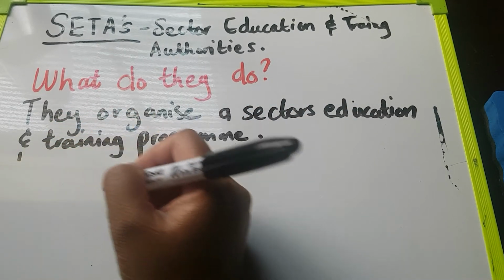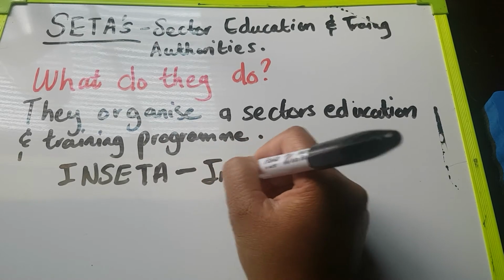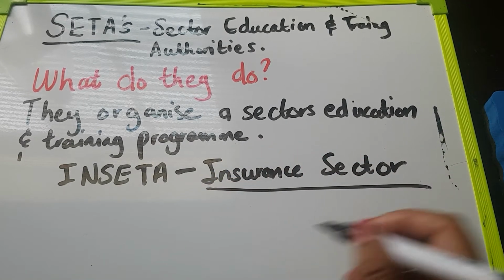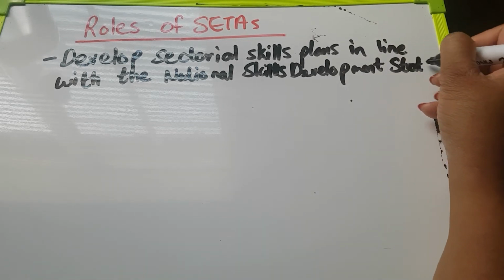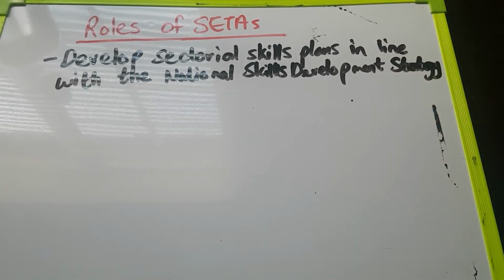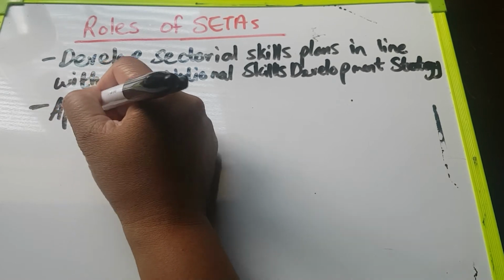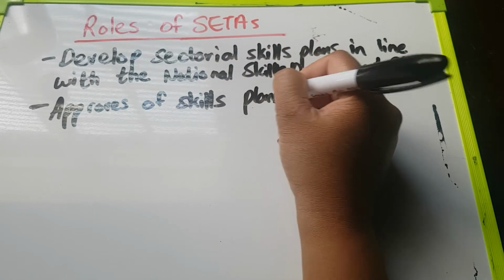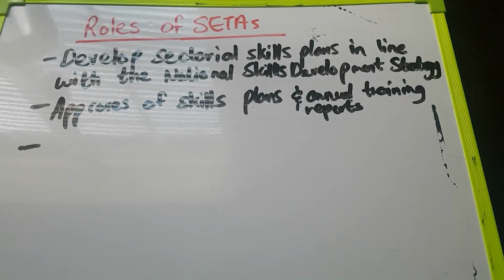Business Studies Lesson 4- Part 2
A better understanding of the Skills Development Act. Ideal for Grade 12.